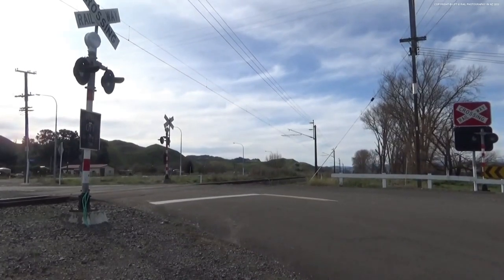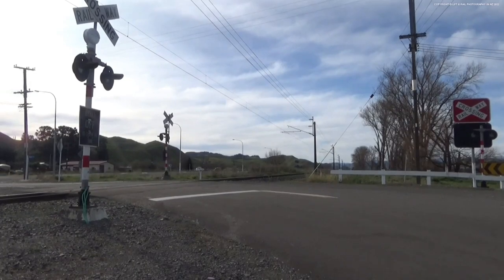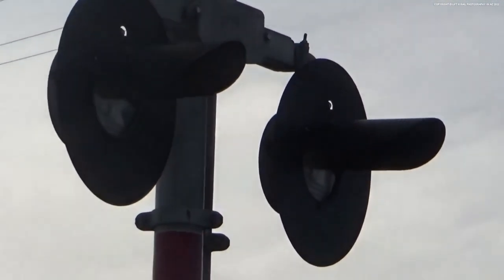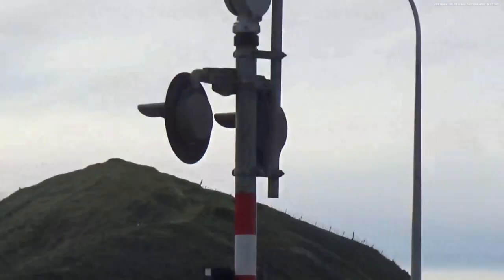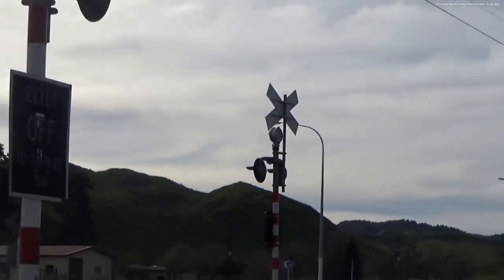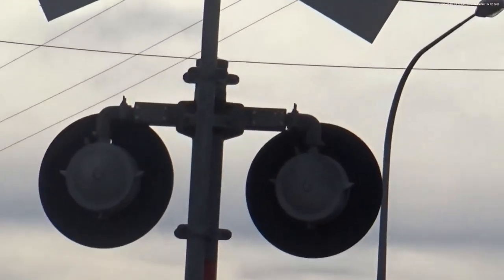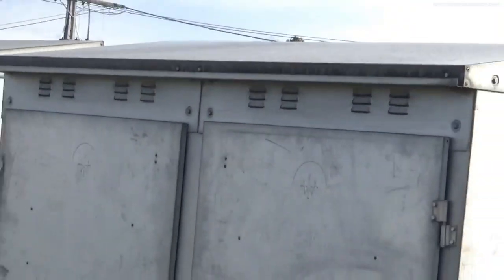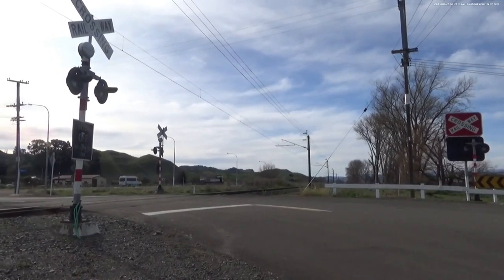Onslow Street Level Crossing, Ohingaiti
For today's video we have returned to Onslow Street Level Crossing in Ohingaiti which is now only one of two Level Crossings left in the Rangitikei Region on the North Island Main Trunk with Mechanical Bells after Gorge Road and Huia Street Level Crossings in Utiku were recently upgraded to E-Bells. We also film a train from both sides in this video too. Enjoy :-)

Features:
Griswold Mechanical Bells
Montrose of Penrose LED Lights
Western Cullen Hayes Lights Retrofitted to LEDS (One set is mounted on a Griswold Signal Co bracket)
Bells off Setting and Signs
Westinghouse Control Boxes